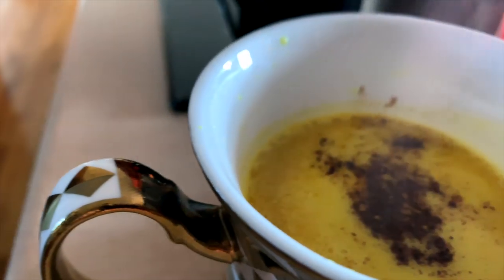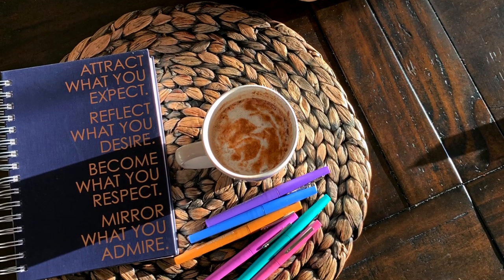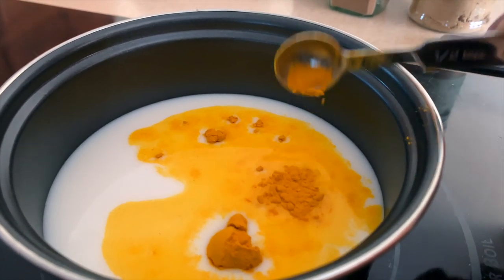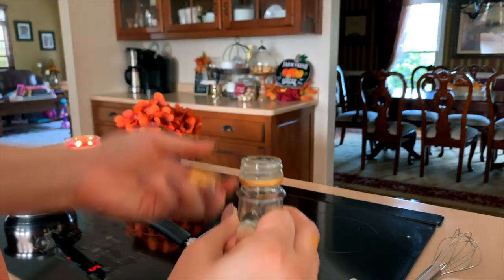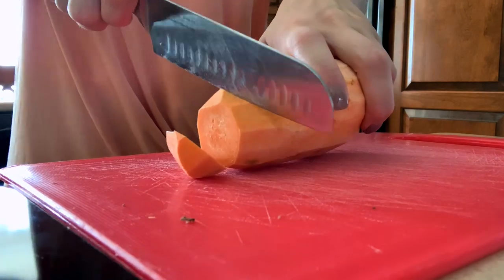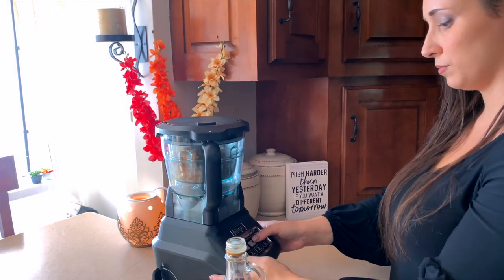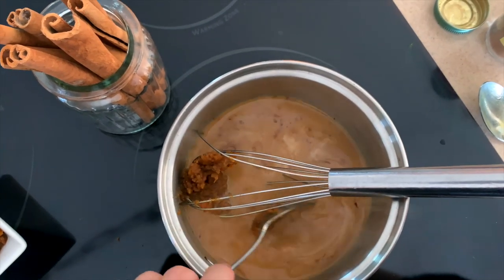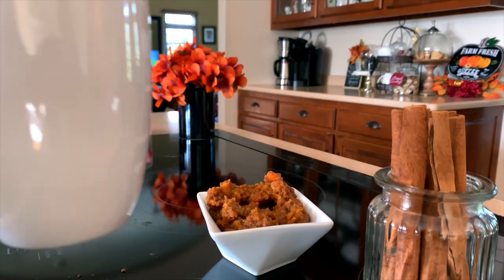3 FALL Drink Recipes (Healthier Options!)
I've got 3 warm fall drinks you can customize to your preference and with the addition of spices that can help boost your immune system, they make the perfect way to warm up this fall!

SPICED CIDER:
Heat up 1 cup of cider and add 1/4 to 1/2 tsp each of both Cinnamon and Ginger, stir and enjoy!

GOLDEN LATTE:
Heat up 1 cup milk of your choice on the stove.
Adding in 1/2 tsp of Turmeric and a pinch of Cinnamon, a pinch of ginger, a pinch of black pepper
about 1/2 to 1 tsp of coconut oil and a spoonful of maple syrup or a sweetener of your choice (optional)
You can easily double this recipe for a larger size latte.

SWEET POTATO LATTE:
Heat 1 cup milk of your choice and either combine with strong coffee or simply stir in espresso powder.
(For the following, just increase the amounts accordingly depending how much milk you're starting with)
For the Sweet Potato you can steam and cook it on stovetop like I did or in microwave.
And then you can add your spices directly in with the sweet potato or keep you mashed sweet potato plain and add each part directly to your latte.
Adding about a tsp or 2 of mashed sweet potatoes, a pinch of cinnamon, a pinch of ginger, a pinch of nutmeg and a pinch of cloves along with the sweetener of your choice. I use maple syrup but you could use sugar, stevia, honey, agave, etc.
OR instead of the individual spices, you can add about 1/4 tsp of pumpkin pie spice to your sweet potato  latte instead.
(For this one, I use flax milk and I felt like a little whipped cream and extra cinnamon really took it over the top 😋😋😋)

Ceylon Cinnamon
Coconut Oil
Ninja Food Processor
Milk Frother

SIGN UP FOR FREE WITH TOP CASH BACK
and start getting CASH back on your online purchases!
It's FREE to Sign up!

(PLUS FREE Gifts when you sign up!)